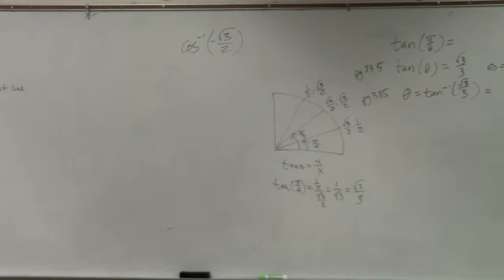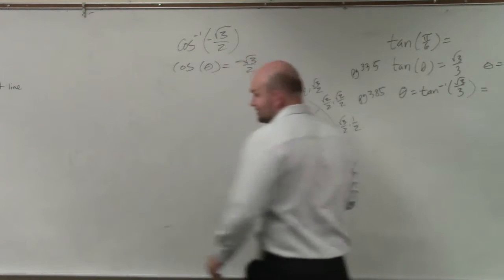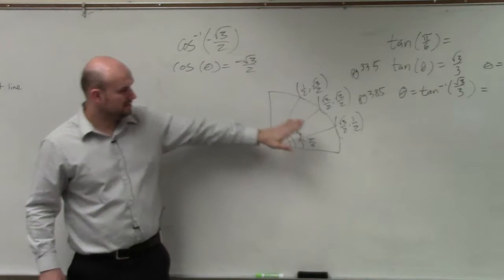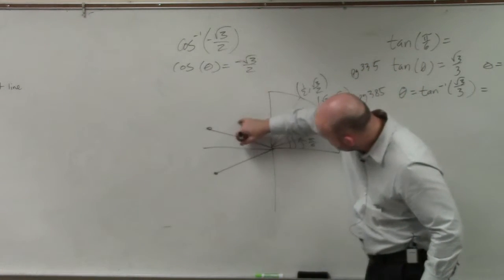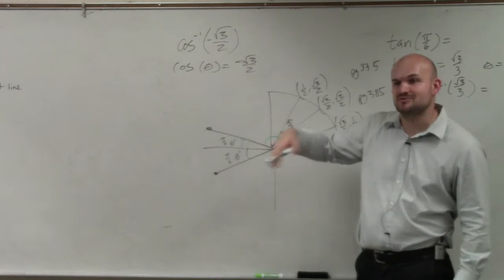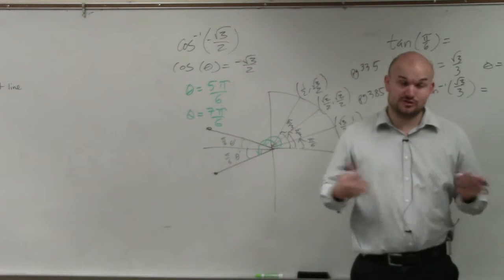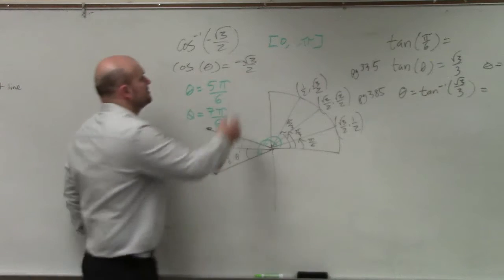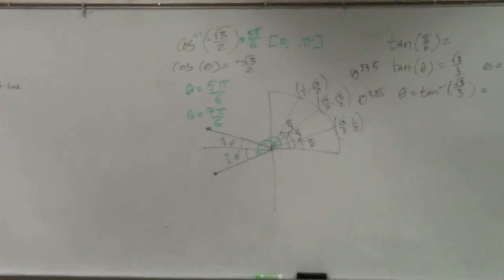Evaluate for Cosine Inverse Using the Unit Circle